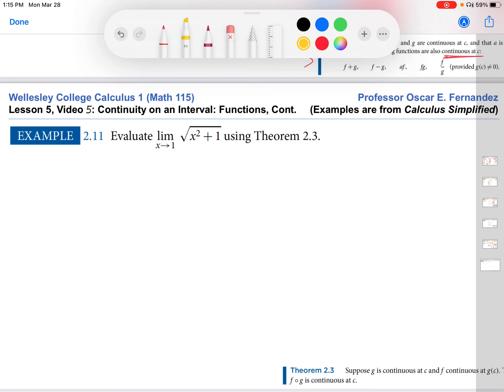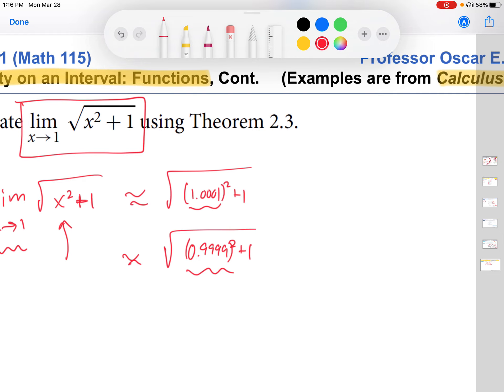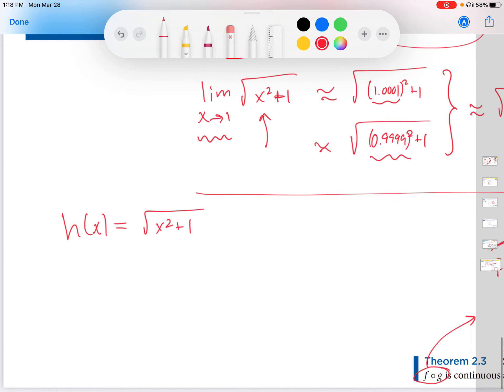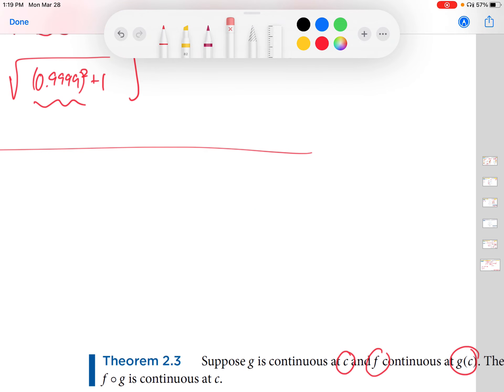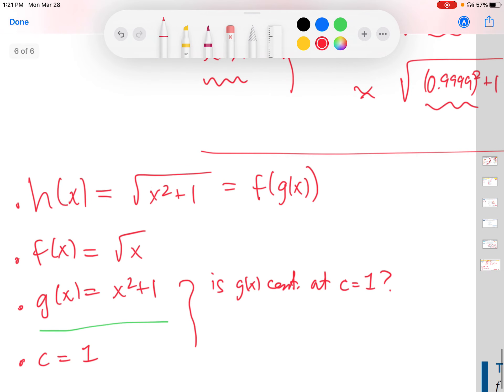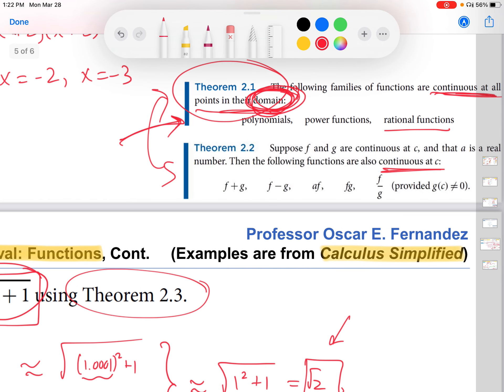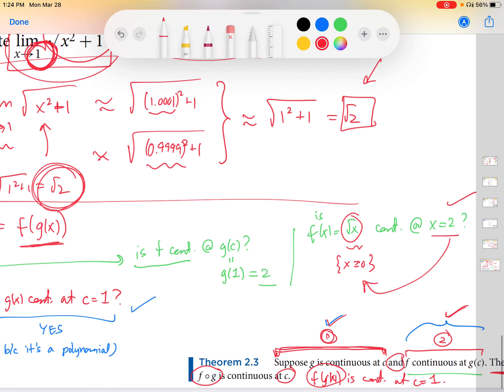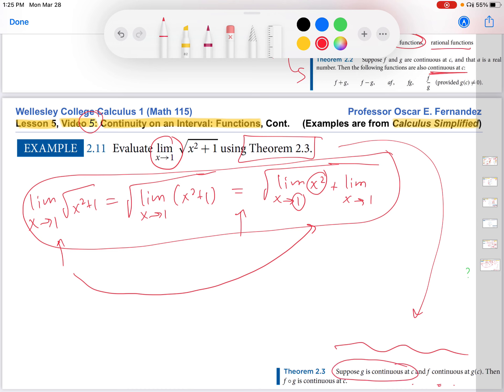5.5: Continuity of composite functions | Wellesley College Calculus 1; Calculus Simplified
This video works through an example of determine whether a composite function f(g(x)) is continuous at a particular x-value.

BOOK: If you enjoyed this video, you might enjoy my book, Calculus Simplified, published by Princeton University Press in 2019.

ADDITIONAL PRACTICE PROBLEMS: Check out the additional practice problems related to this content at the course